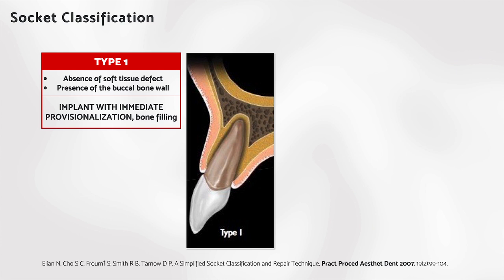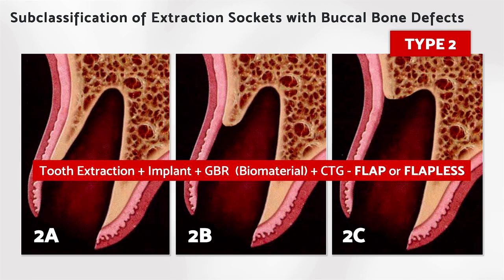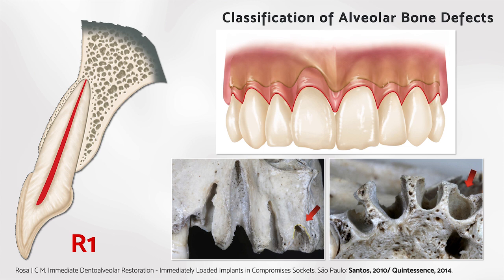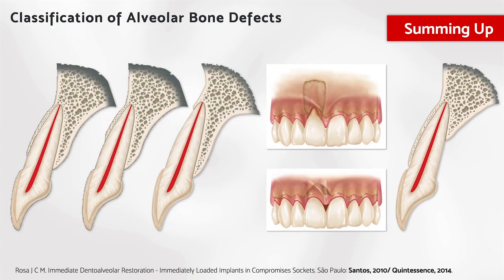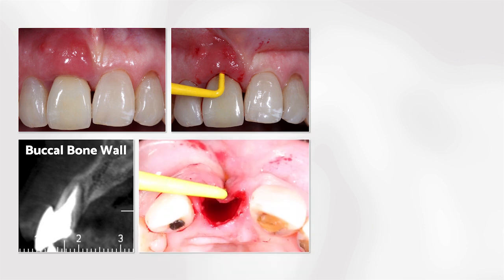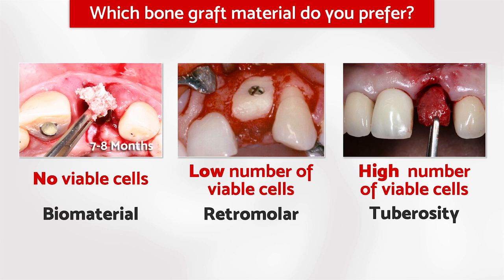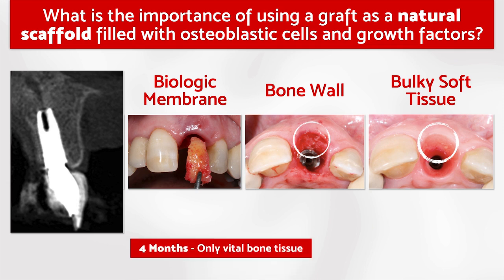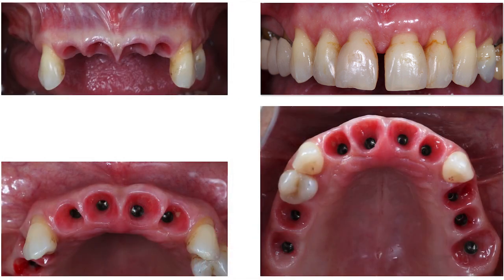6 Classification of Alveolar Bone Defects and Team